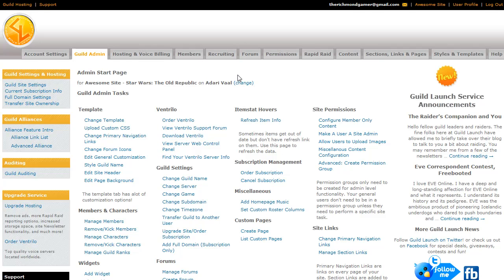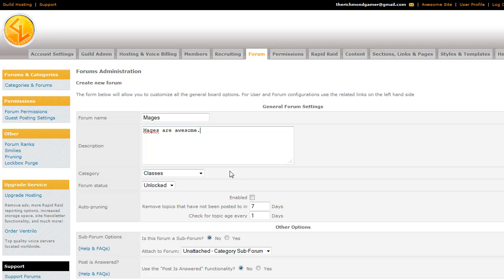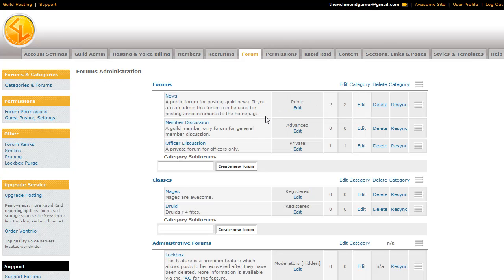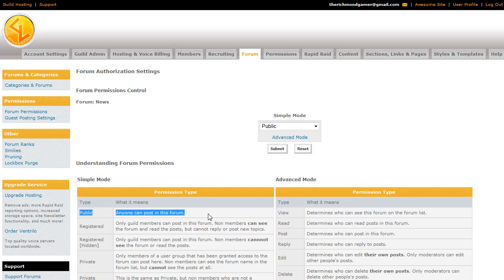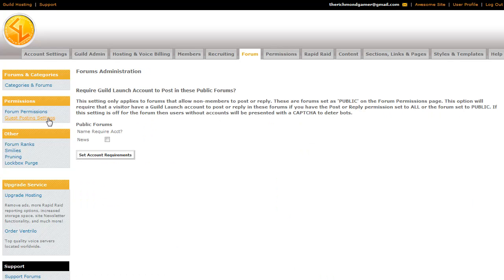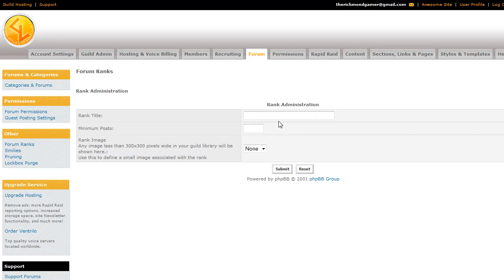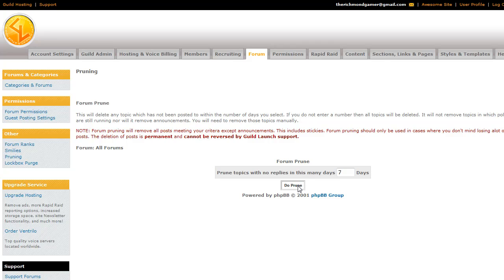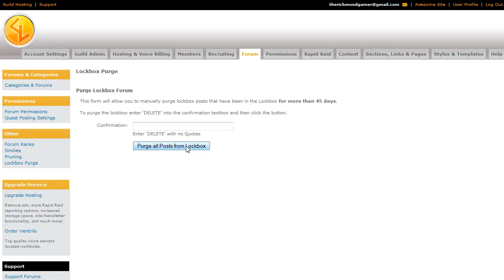Admin Tutorial: Forum tab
This is the third video in the new tutorial series for Guild Launch's Admin menu.  In this video, GL_Slater talks about the Forum tab: how to add new forums and subforums, explains Lockbox functionality and other topics.